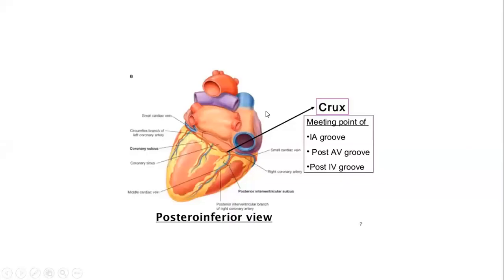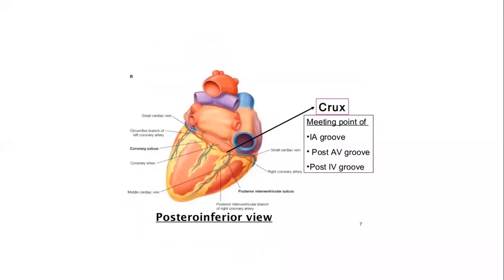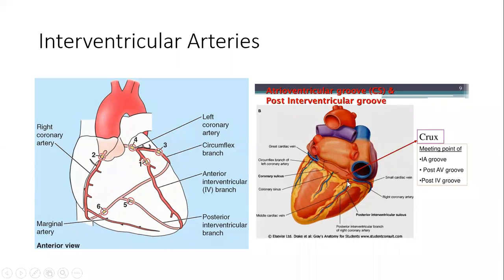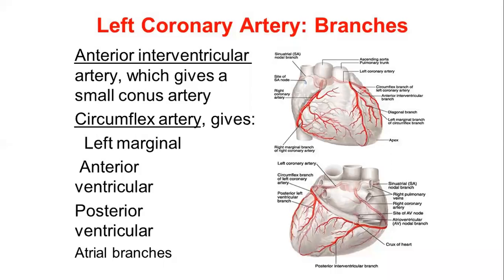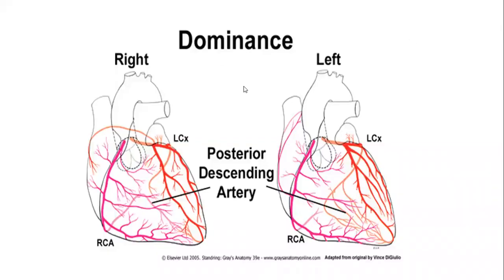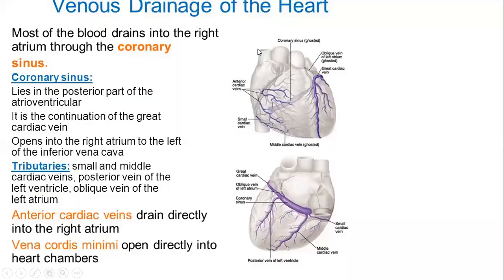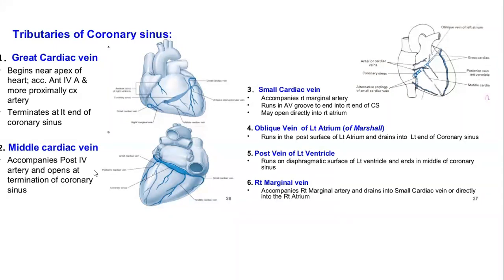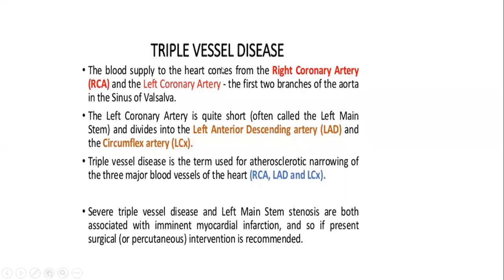Gross anatomy Thorax Blood supply of Heart part2